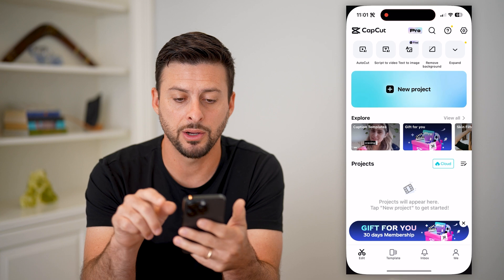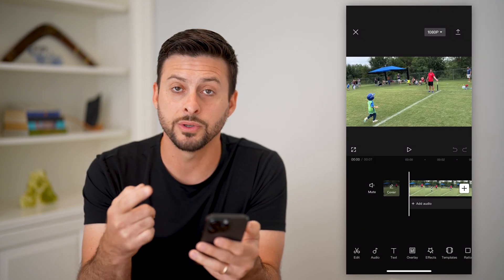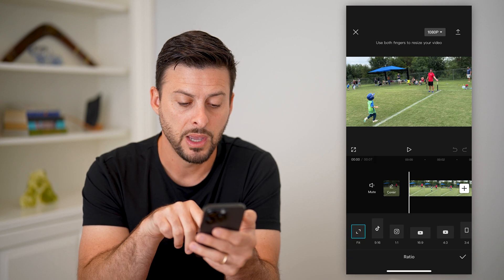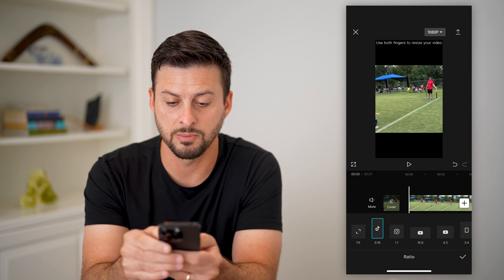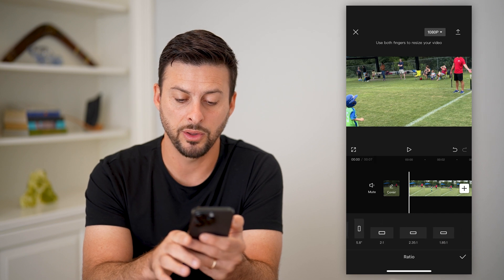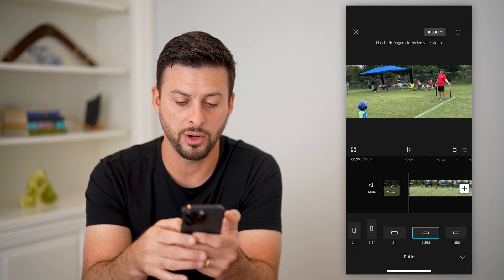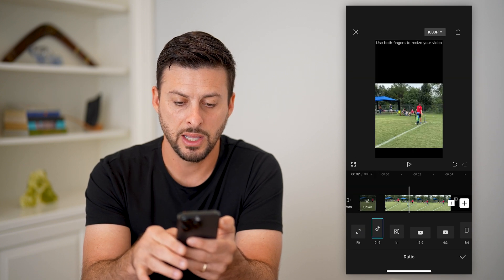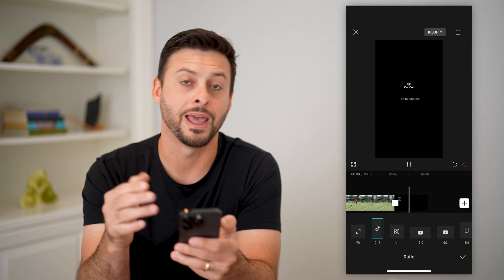How To Crop A Video In CapCut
Here's how you can crop any video in CapCut if you want it to be different dimensions or a different aspect ratio.